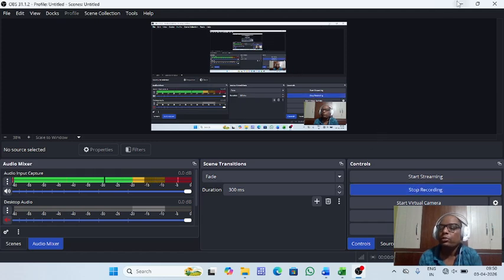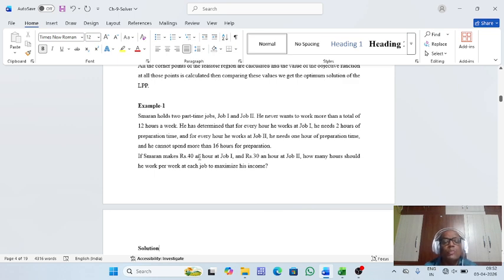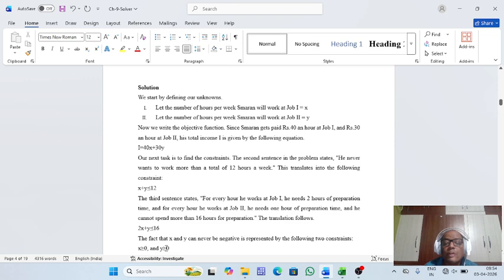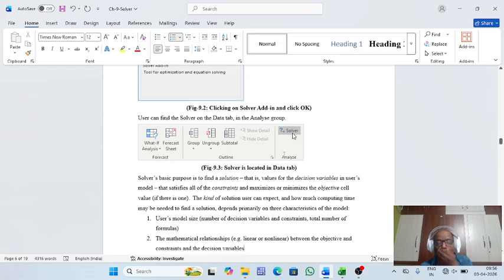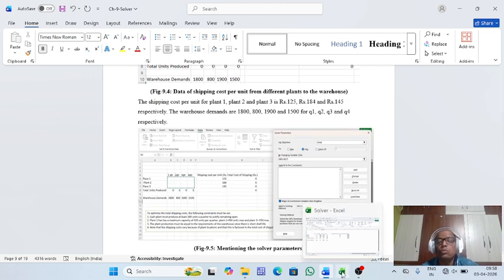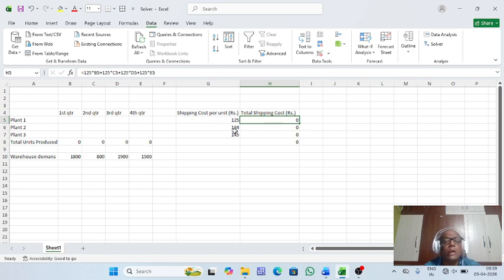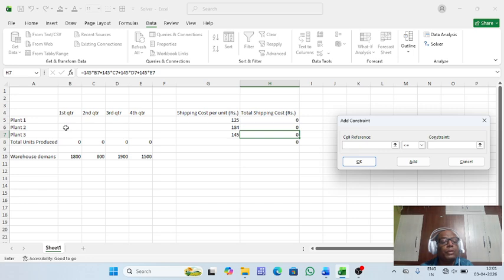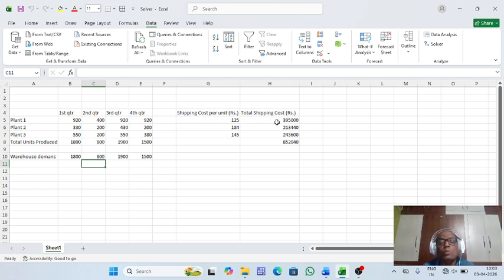Ch 9 Solver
Easy way of solving Linear programming Problem
"Solver"